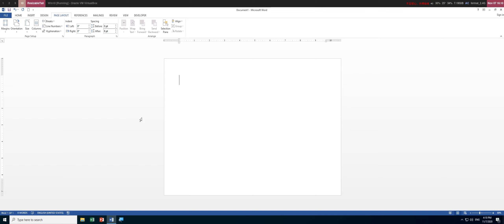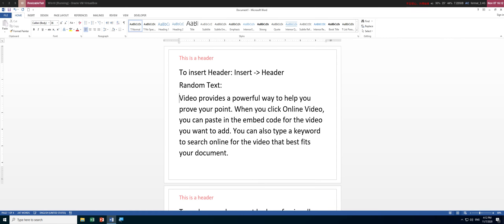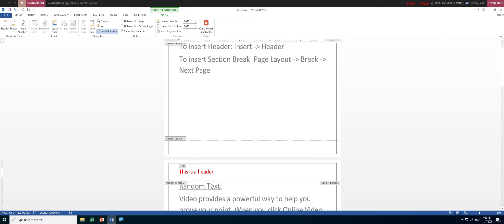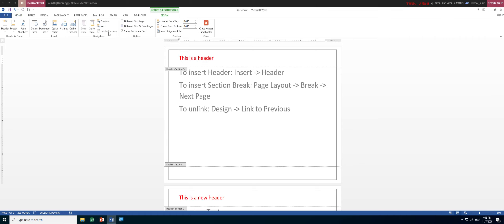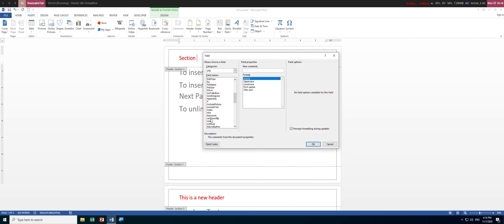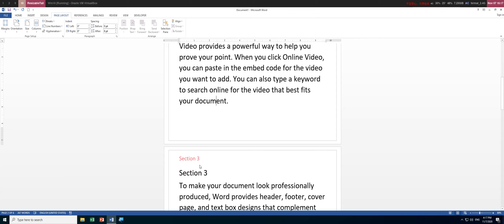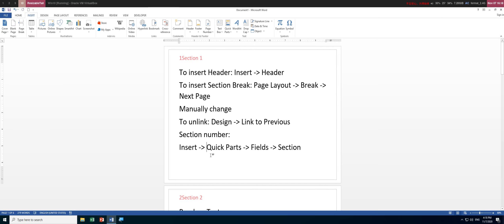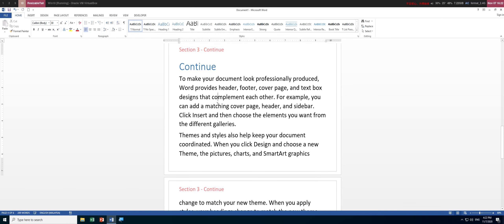Insert Different Header For Different Sections in MS Word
This video shows how to insert section and shows:
1. How to manually change headers for different section
2. How to add section numbering that will automatically updates
3. How to add "heading" name of a section in headers